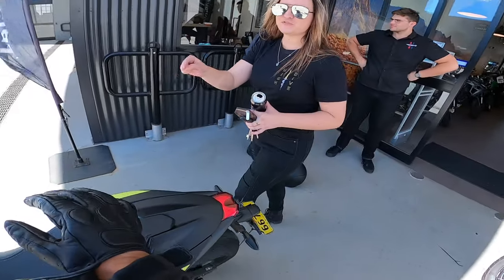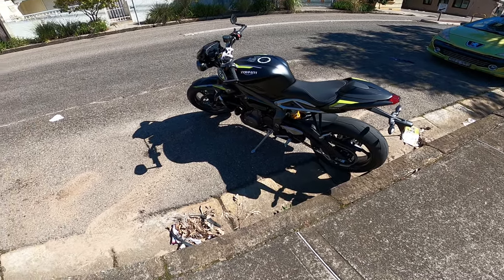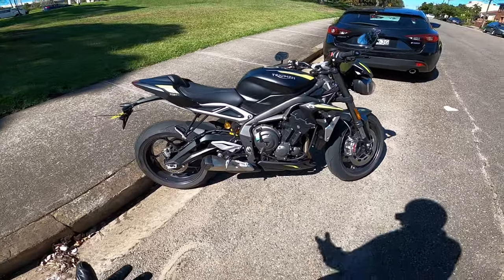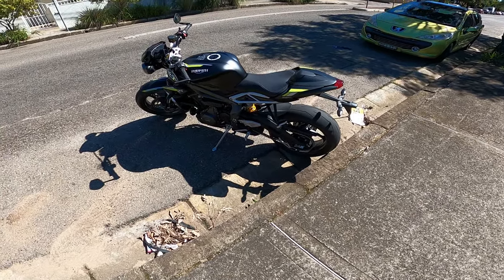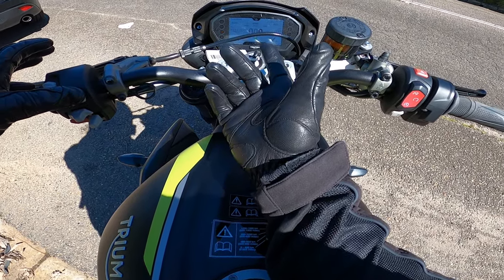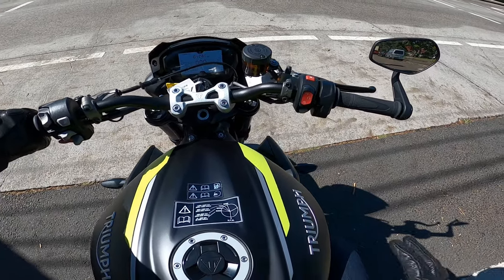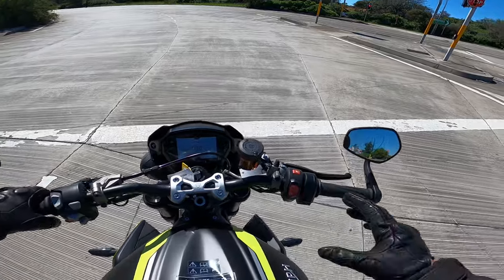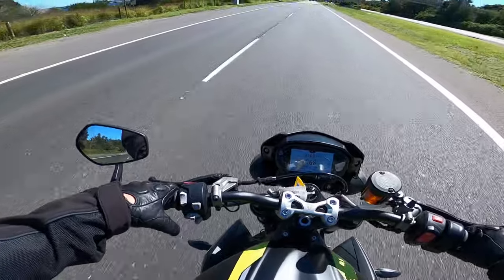2020 Triumph Street Triple RS Review & first ride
Triumph street triple RS review and first ride.  What a fantastic bike.

Welcome to Brookman Rider! I'm a moto enthusiastic based in Sydney, Australia and I review the latest bike releases, accessories and give you my thoughts on upcoming launches.

CURRENT BIKE: BMW S1000RR 2021

PREVIOUS BIKES: Triumph Speed Triple RS 2019, Ducatti Monster 659 2015, Triumph Street Triple 660S 2019, Honda VTR 250 2009, Suzuki SV650 2006
CURRENT ACCESSORIES: Shoei EX Zero Helmet, AGVK1 Helmet
FILMING & EDITING GEAR: GoPro Hero 8 Black, Canon M50, MacBook Pro, iPad Pro, Rode Microphone, iPhone 11 Pro Max